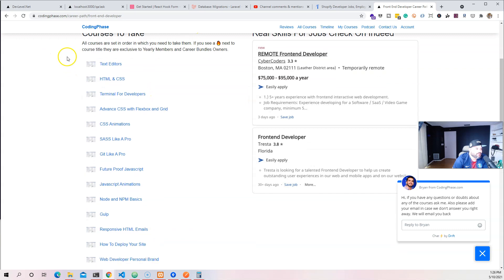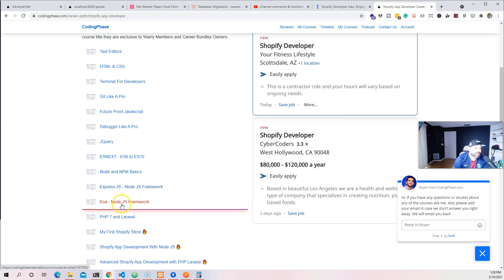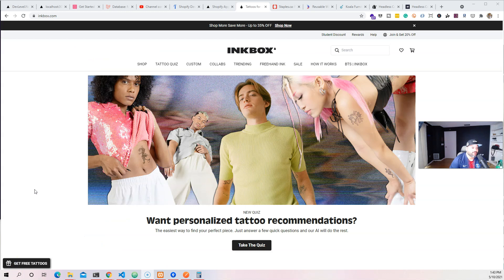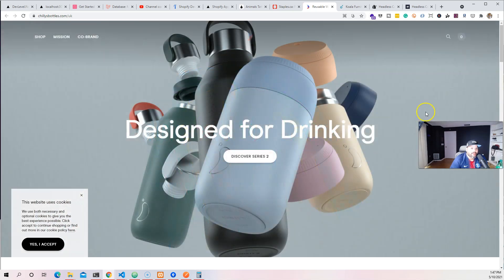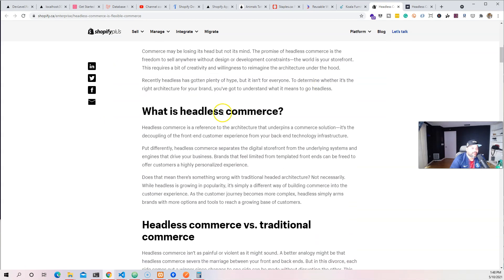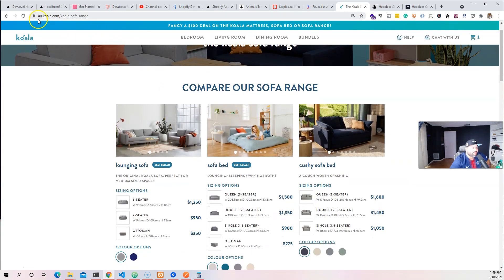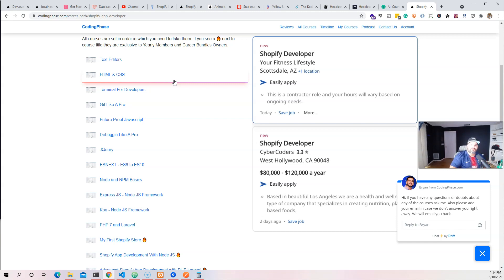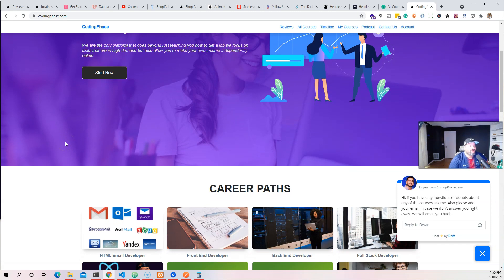Shopify Development vs Front End Development | Which One To Choose In 2021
Learn Shopify Development and Front End Development at CodingPhase

Timestamps
0:00 Shopify Development Or Front Development
0:45 What are companies looking for in developers to hire them
1:50 Curriculum to learn front end and shopify development
5:10 Shopify Headless CMS
5:26 Examples of Shopify Plus Headless CMS
6:00 Inkbox Shopify Plus Headless CMS
6:26 Staples Shopify Plus Headless CMS
6:51 Chillysbottles Shopify Plus Headless CMS
7:25 Koala.com Shopify Plus Headless CMS
9:01 How Shopify Frontend API Headless CMS Works

More examples of sites using shopify as headless cms